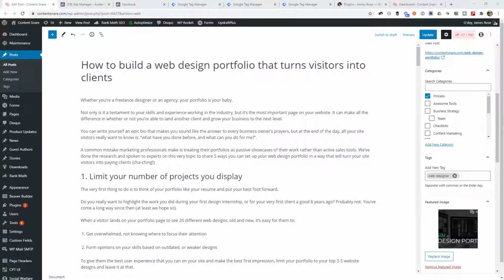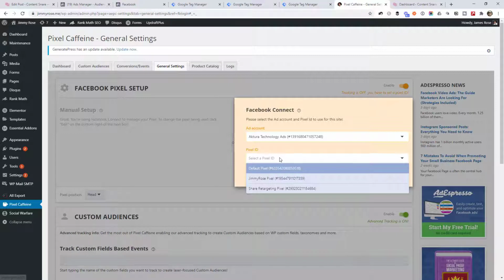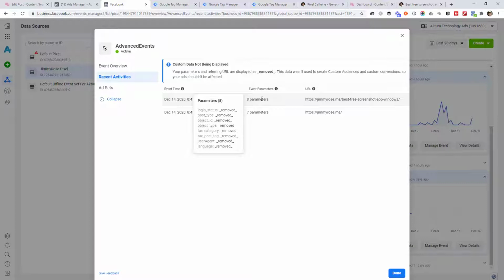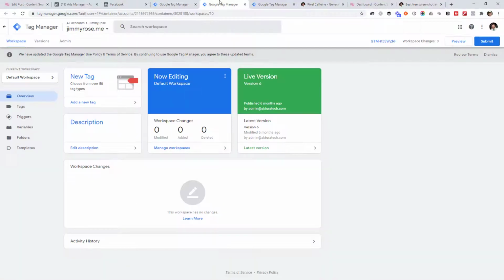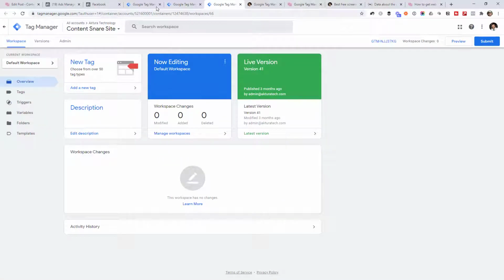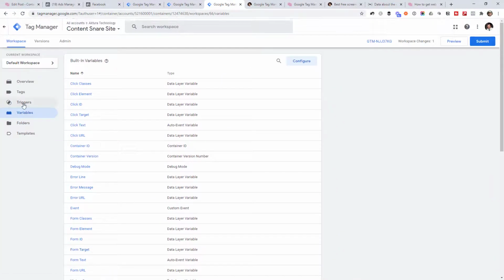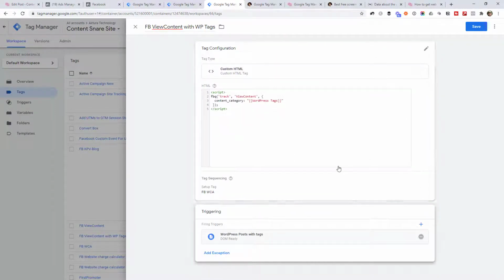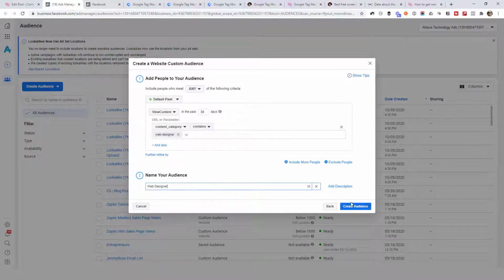Send WordPress tags or categories to a Facebook custom audience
In this video you’ll learn a cool, advanced way to segment your audience for Facebook ads.

You’ll be able to create a custom audience based on WordPress categories of posts people read, or what WordPress tags you include on posts.

For example, we have some posts that are aimed at web designers. This workflow allows us to add a tag “web-designer” on any post, then anyone who reads that post will be added to a “Web Designer” custom audience in Facebook.

There are two methods.

The first is VERY simple. It uses the Pixel Caffeine WordPress plugin to add tags and categories to Facebook events.

The second is more complicated, but if you’re already using Google Tag Manager, it’s the better solution.

CHAPTERS
00:00 Send WordPress tags or categories to Facebook custom audience
00:24 How this works
02:06 Two different ways to set this up
02:33 Option 1 - Simple - Pixel Caffeine
04:31 Pixel Caffeine AdvancedEvents - WordPress categories and tags
04:58 What Pixel Caffeine looks like in Facebook Events
05:49 Why Facebook custom event parameters say _removed_
06:08 Creating a custom audience with Pixel Caffeine
07:26 Using WordPress categories instead of tags
08:10 Option 2 - Advanced - Google Tag Manager for WordPress
11:00 What data is sent by Google Tag Manager for WordPress?
11:45 Adding the default Facebook Pixel
12:30 Adding Variable to GTM
14:00 Creating the GTM Trigger
15:00 Creating the Tag - see sample script below
16:03 Tag sequencing settings
16:55 Recap of GTM steps - variable, trigger, tag
18:09 What it looks like in Facebook events manager
18:45 Creating the custom audience